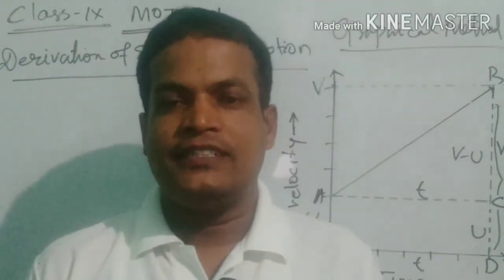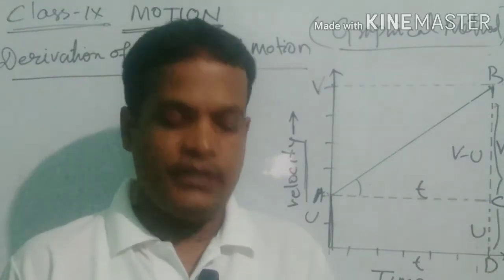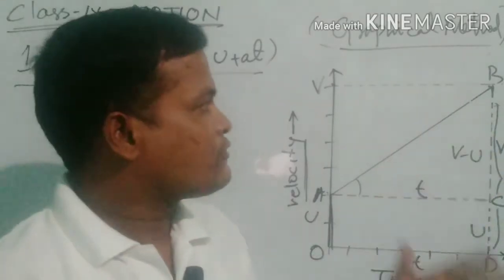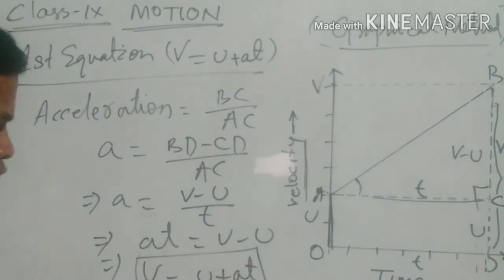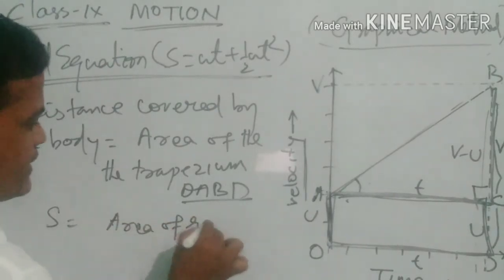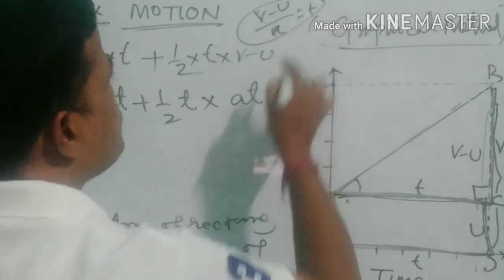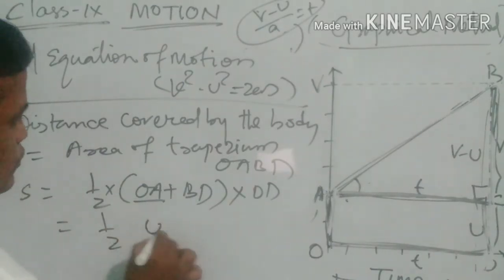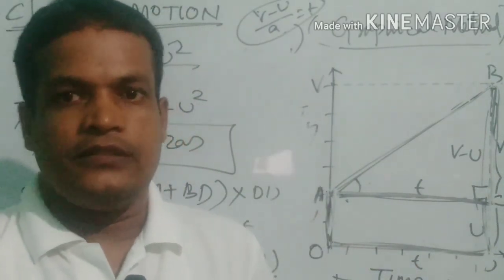EQUATIONS OF MOTION Class IX ( CBSE Syllabus) PART I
Class ix physics motion , Equations of motion#physics#classix